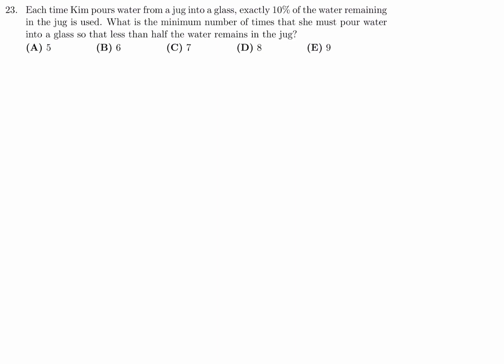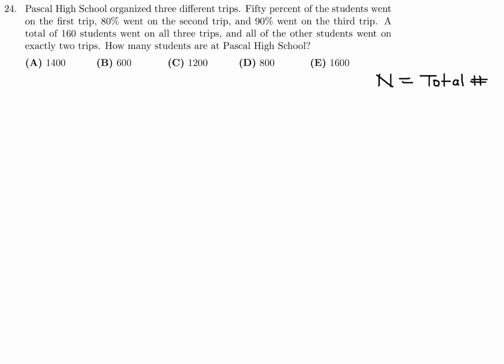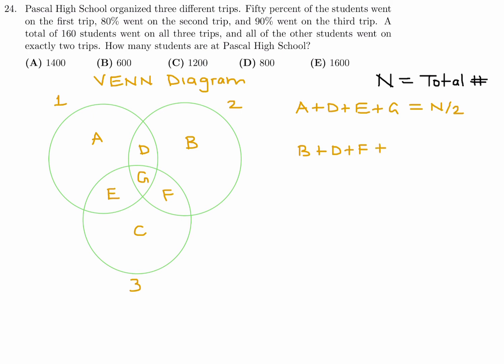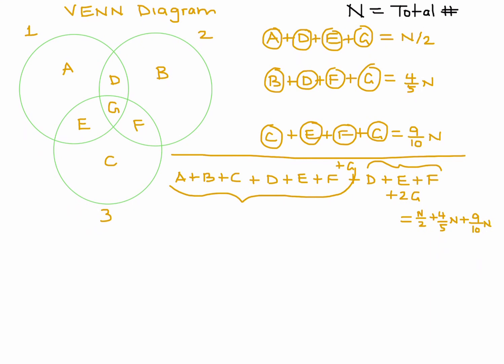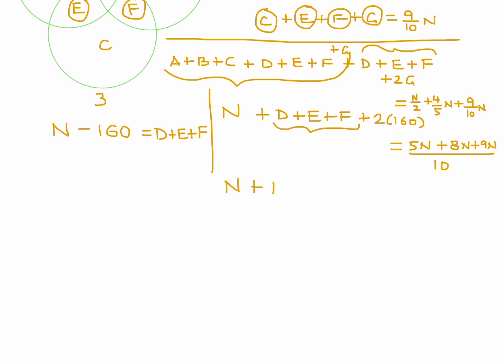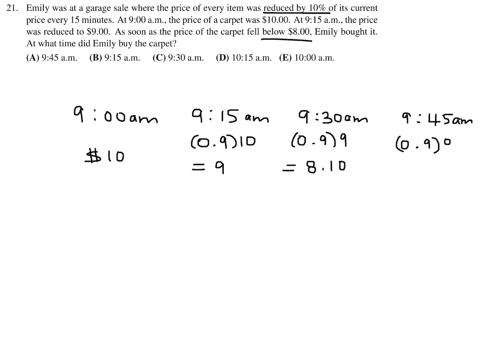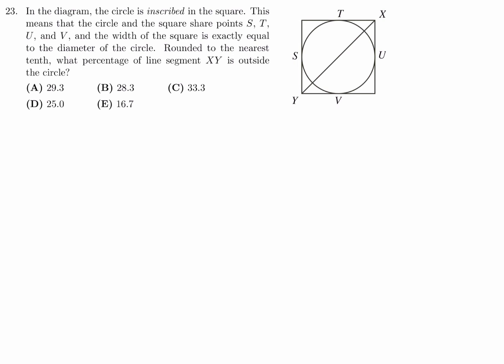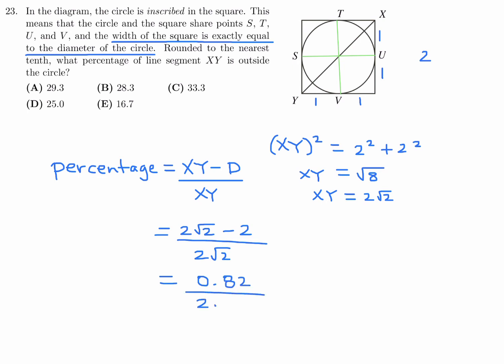CanadaMath Topics: PERCENTAGES | Level 3